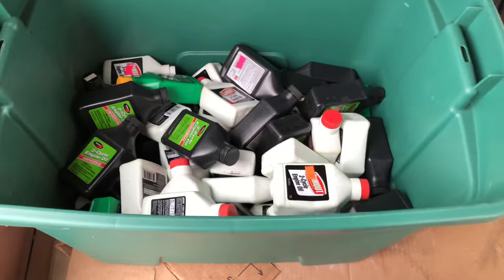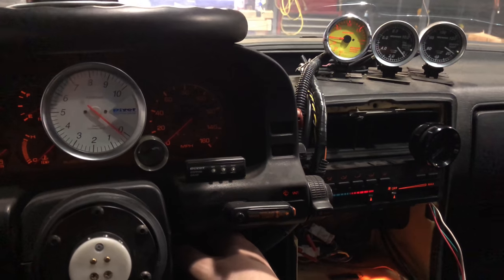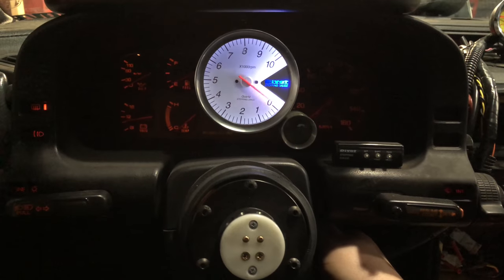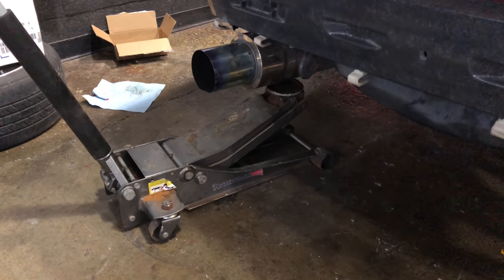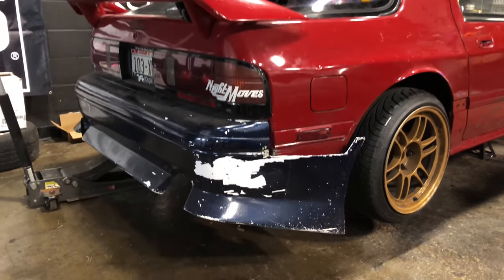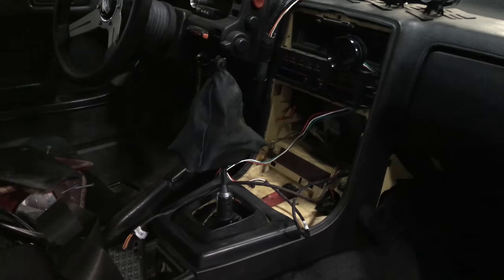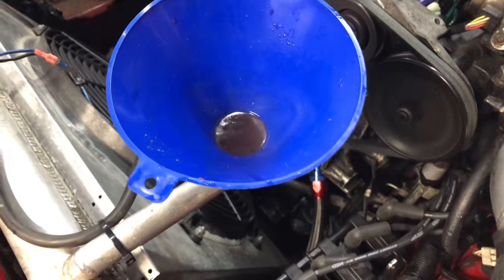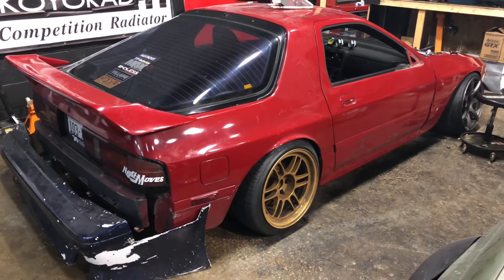ALWAYS Keep a Fire Extinguisher Near Your RX7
Engine is done and installed. On the first start my RX7 wanted to set my whole shop on fire but I was able to tame it before any damage was done.